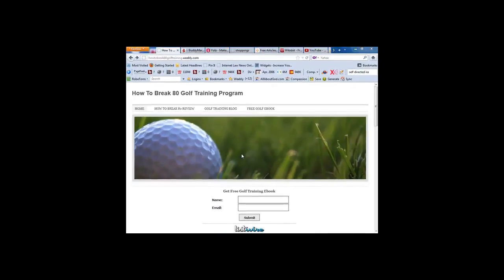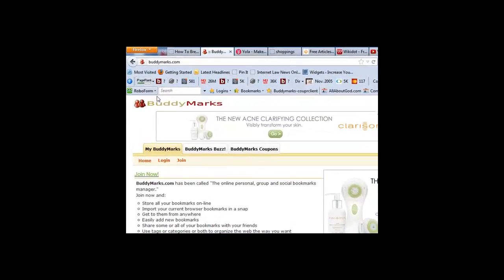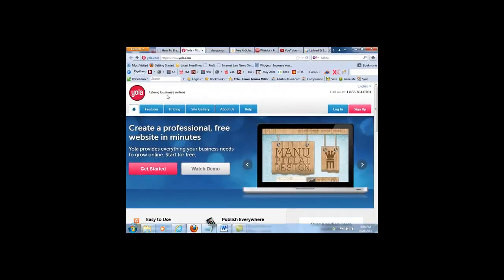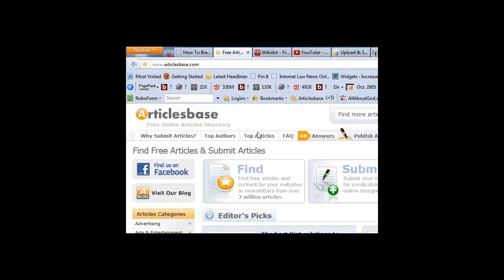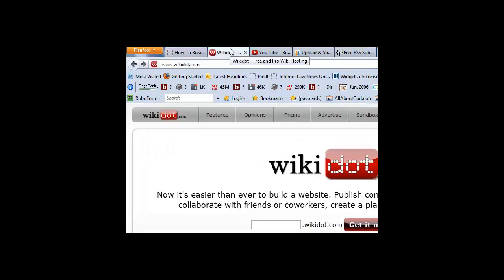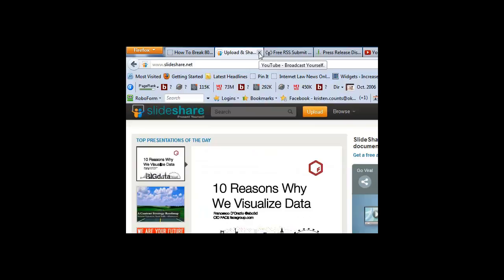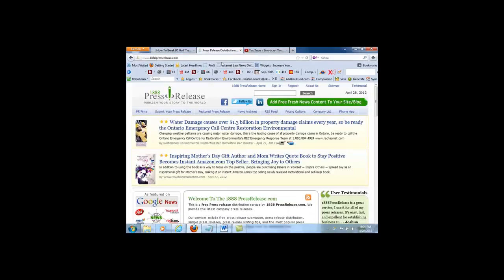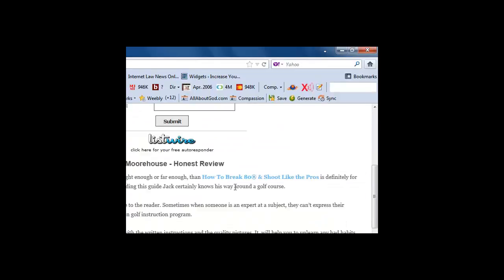website traffic for free